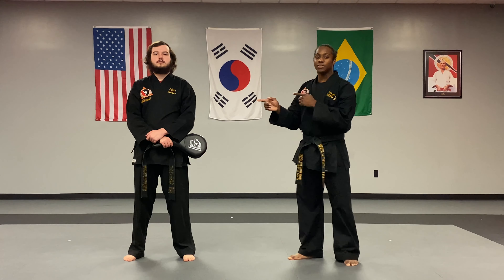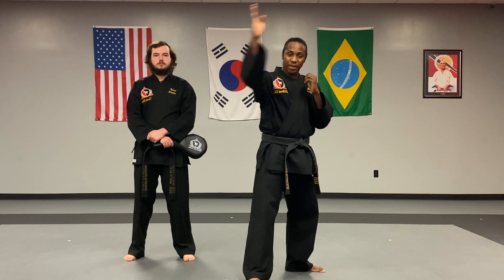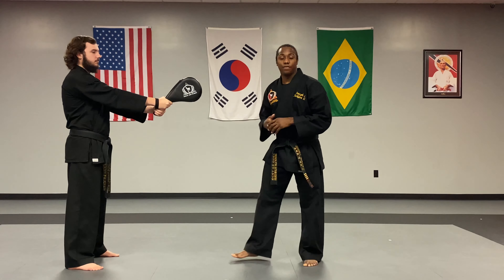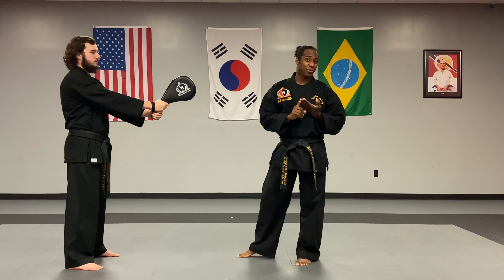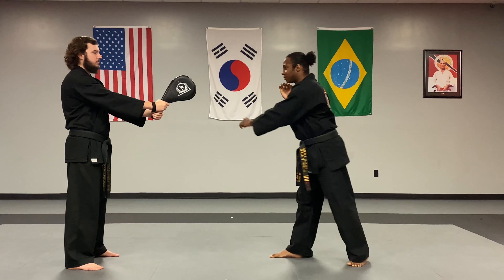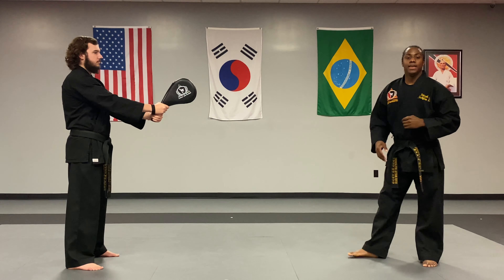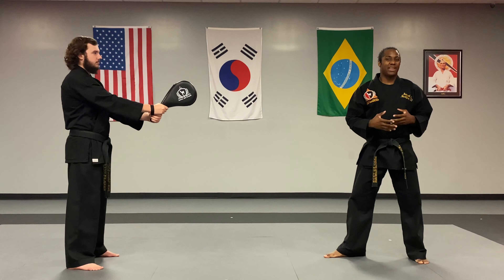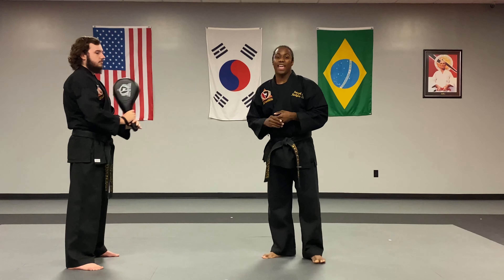Crescent Kick - White Belt Curriculum